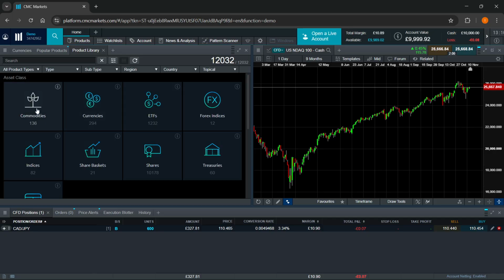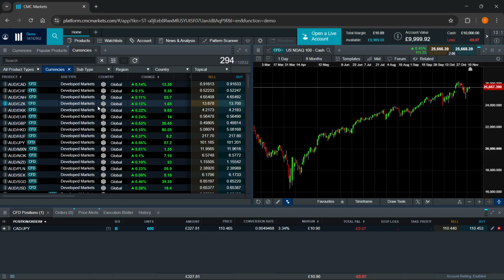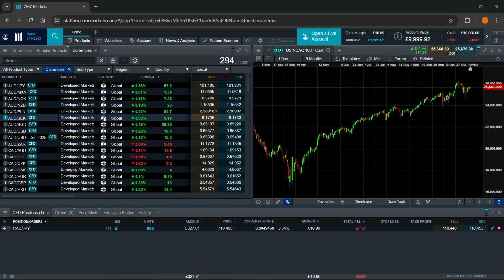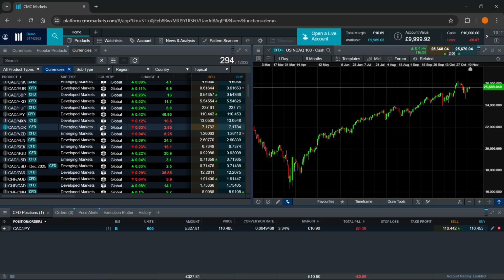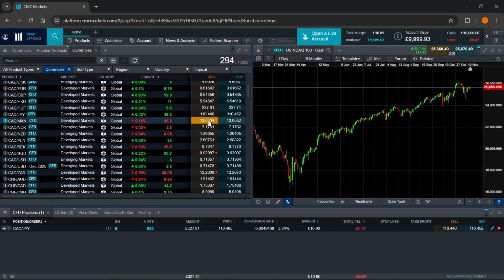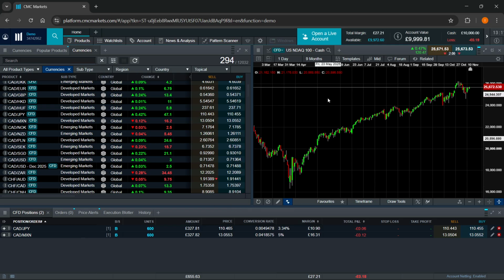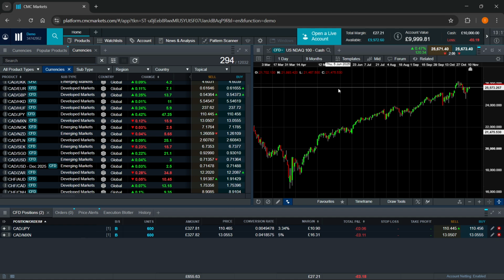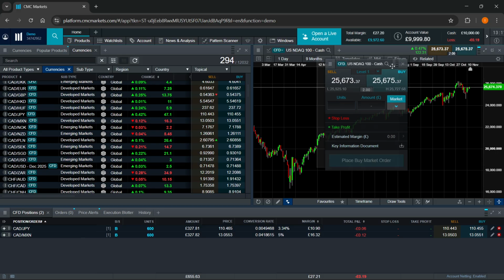How To TRADE On CMC Markets (QUICK & EASY) 2026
In this video, I'll show you how to trade on CMC Markets. This is a full step-by-step guide on placing trades and using the CMC Markets platform effectively in 2026. If you want to start trading on CMC Markets quickly and easily, this video will walk you through the entire process!